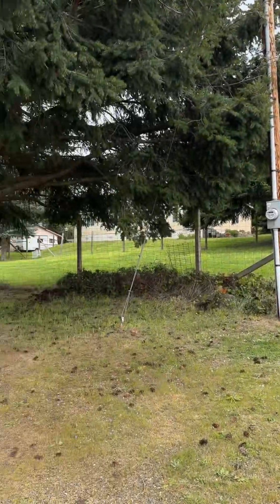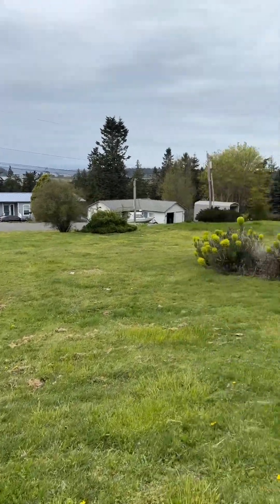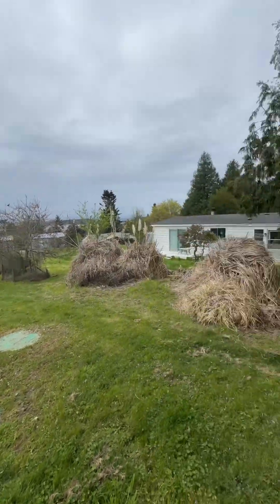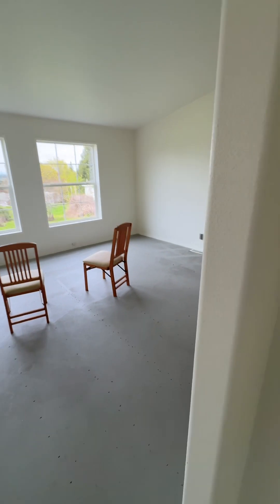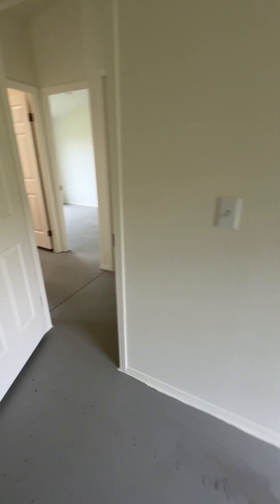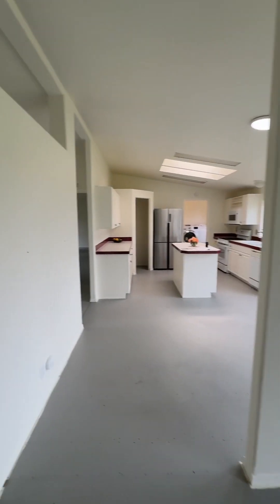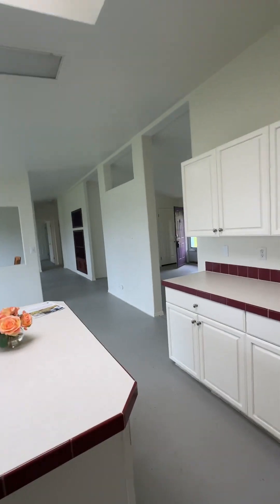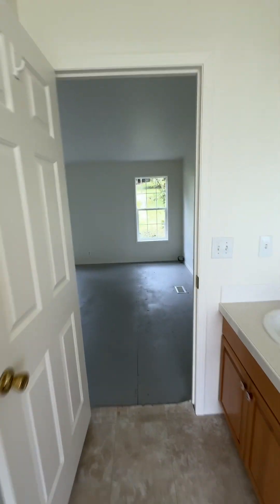Admirals Cove Home